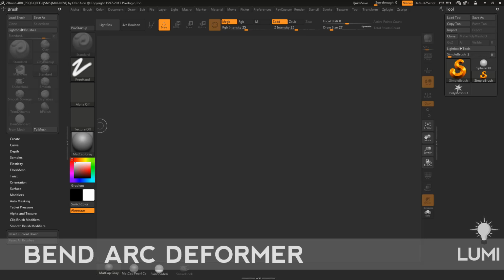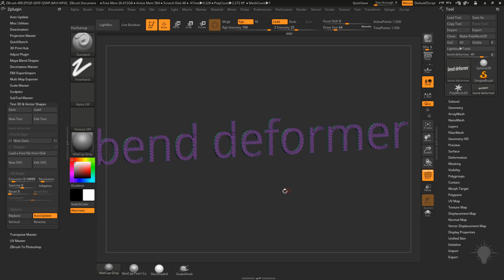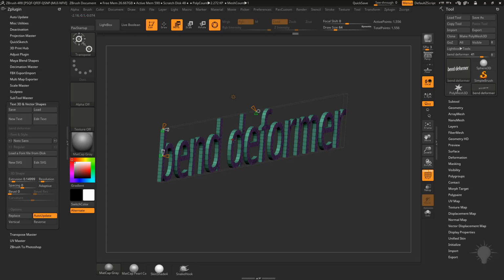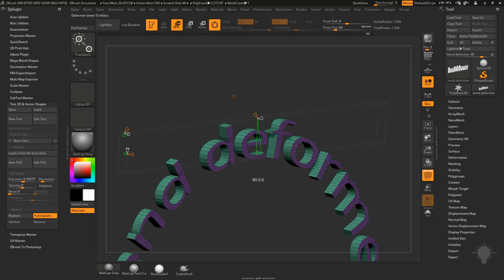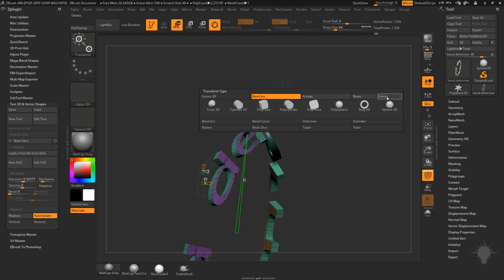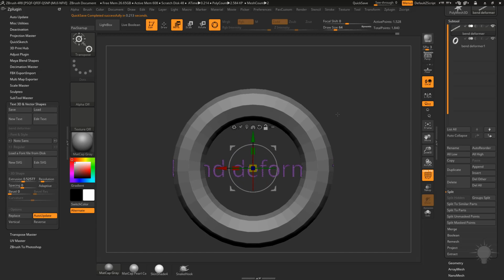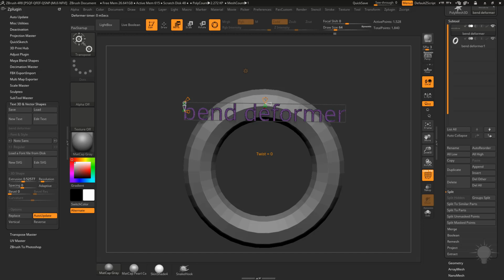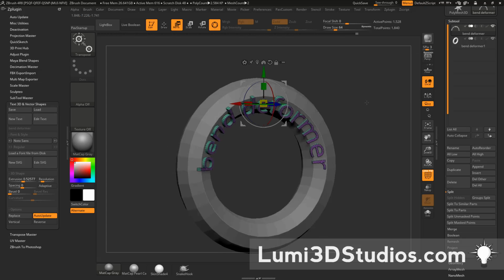054 Bend Arc Deformer